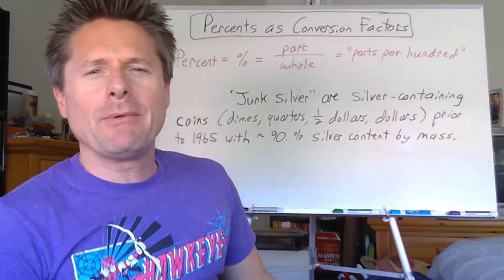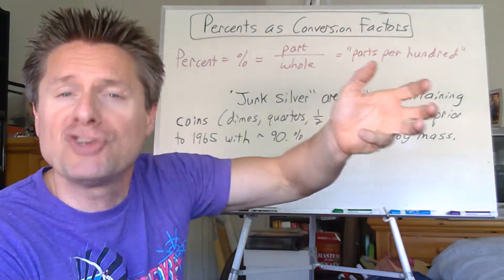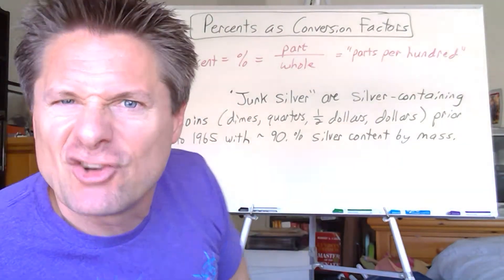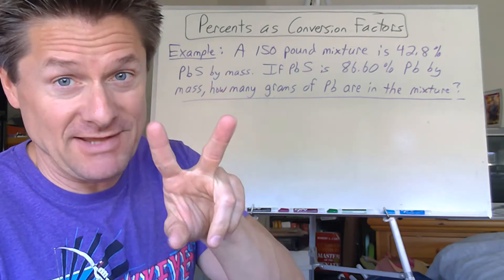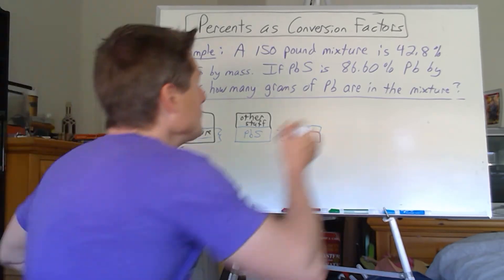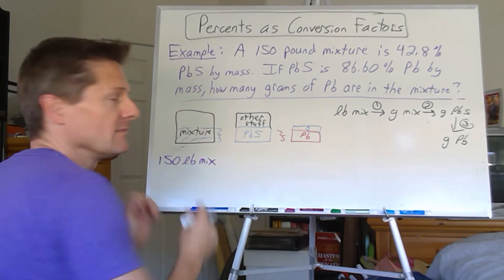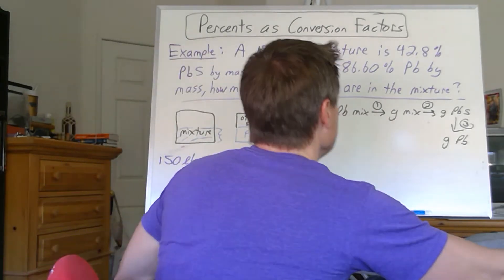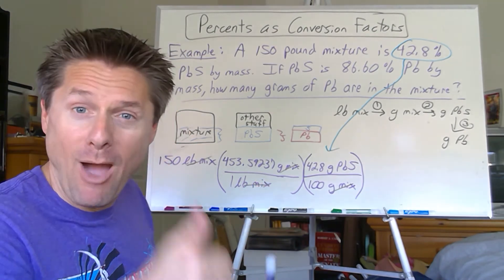Video 7 Percents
This video explains how to write percent values as conversion factors with units for dimensional analysis problems.